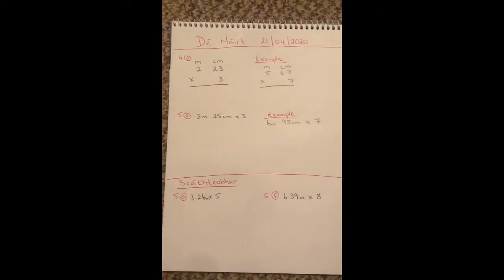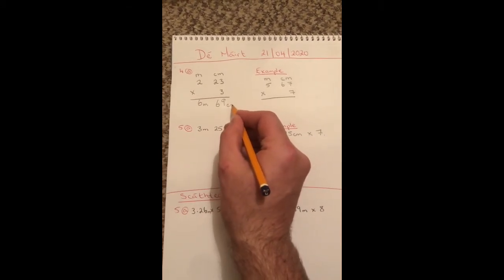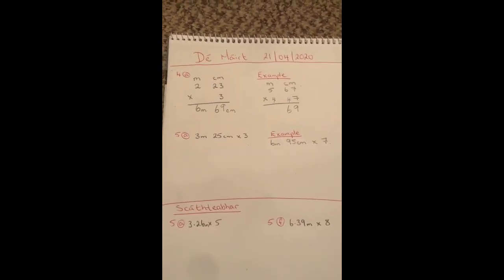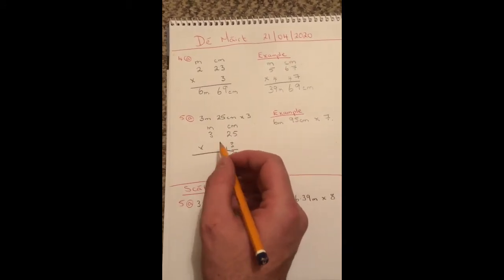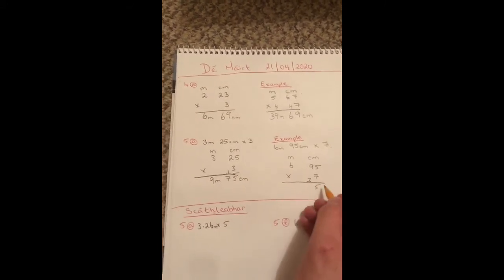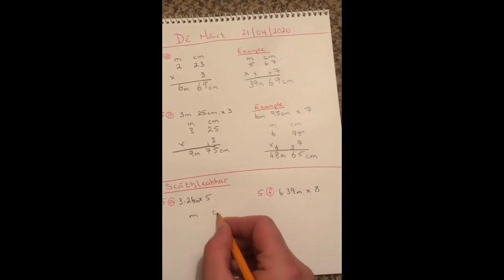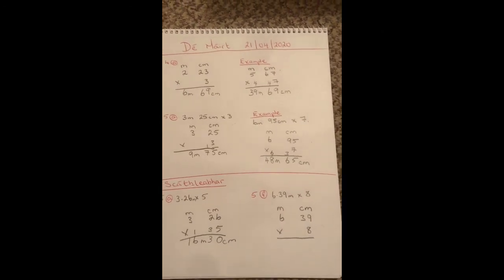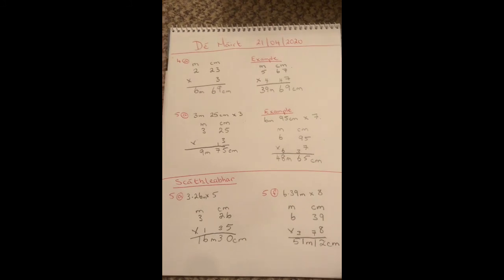Maths 21 April